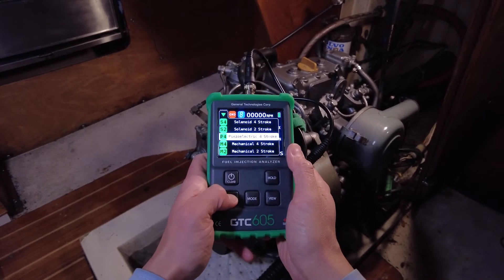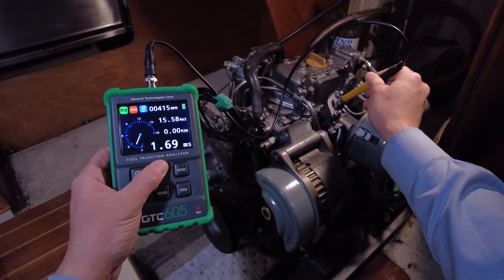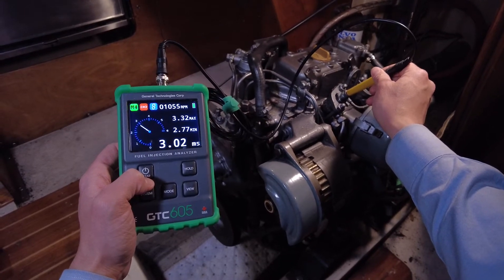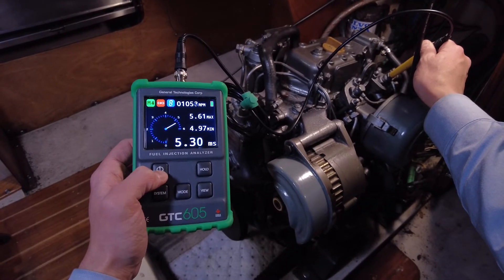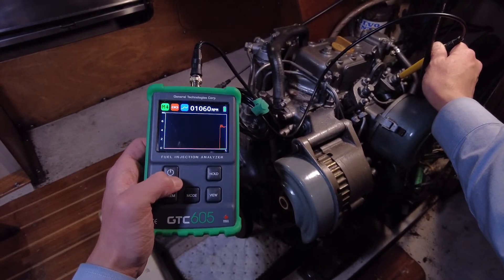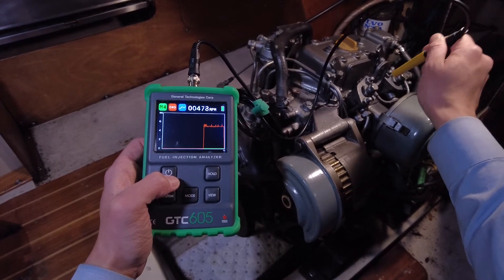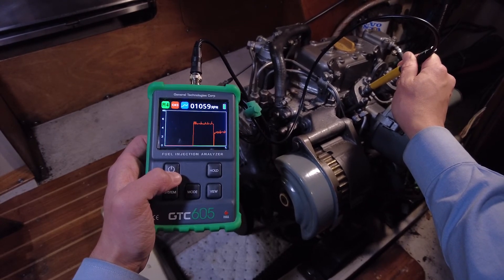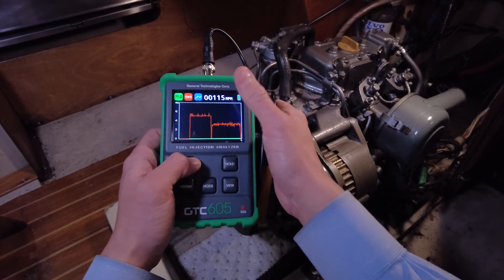How to Quickly Check Mechanical Diesel Fuel Injectors with the GTC605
This video shows how you can use the GTC605 Fuel Injection Analyzer to quickly check mechanical injectors on a small indirect injection diesel.